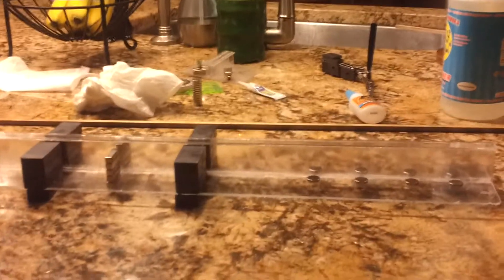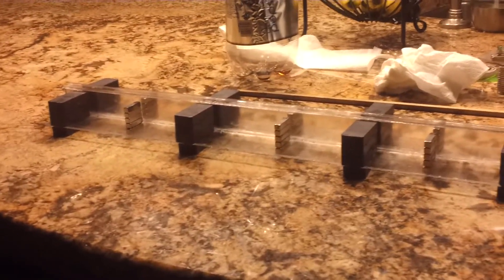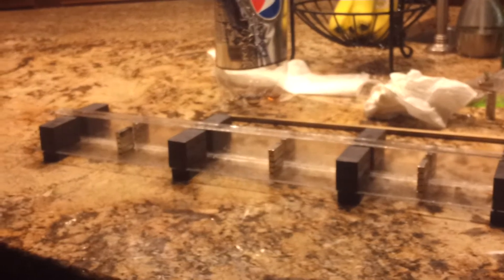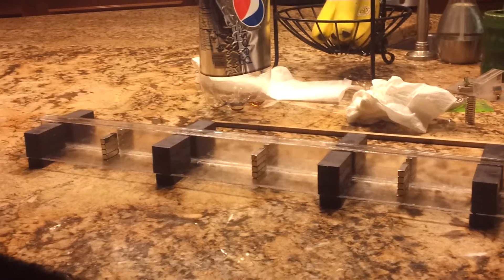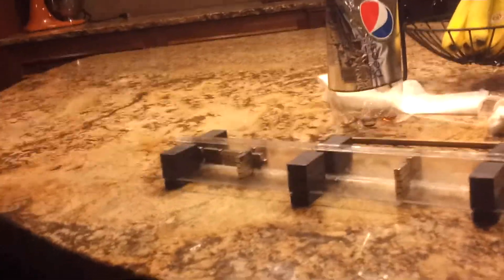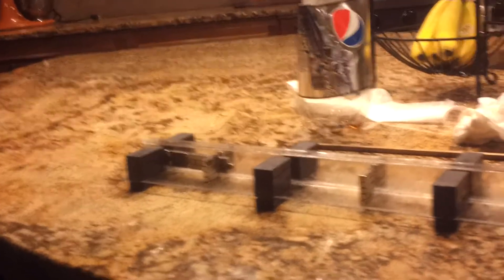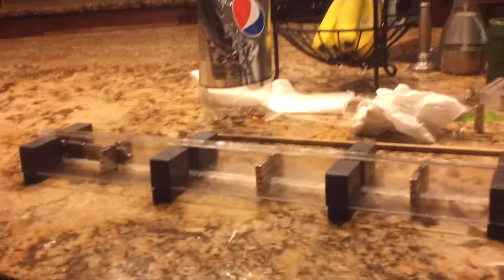Continuing perpetual motion experiments #2